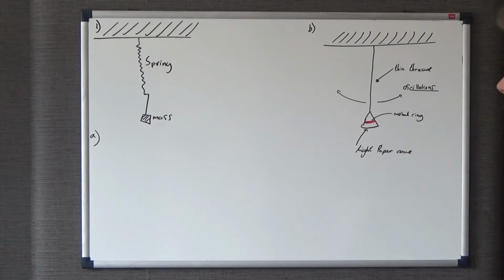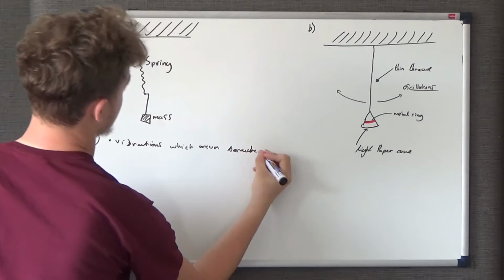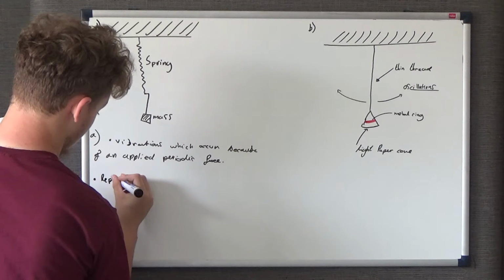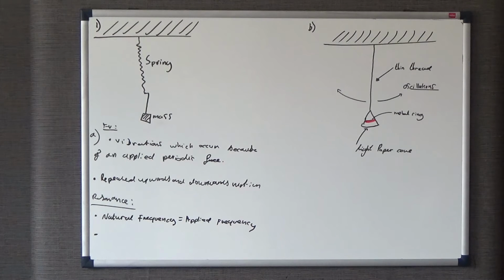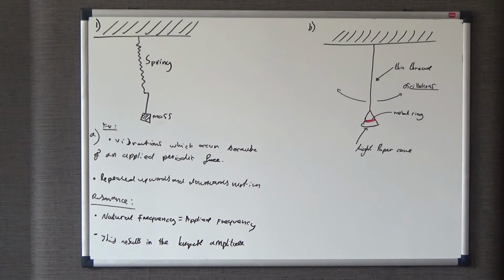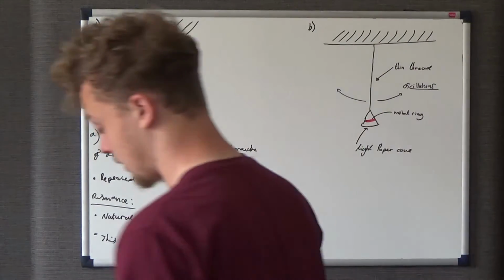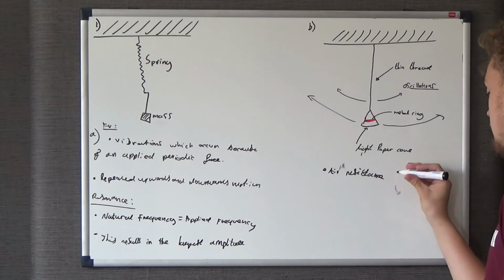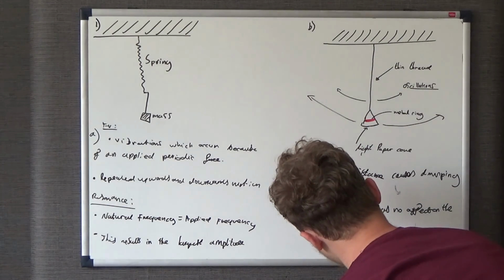AQA A2 Physics Unit 4 Section B June 2015 Question 1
Welcome to the first AQA A2 physics past paper question for June 2015, this questionis asking about your knowledge of SHM.